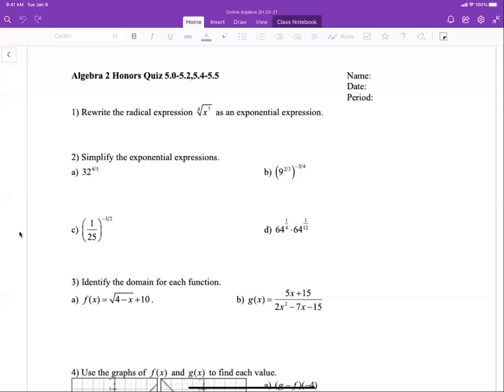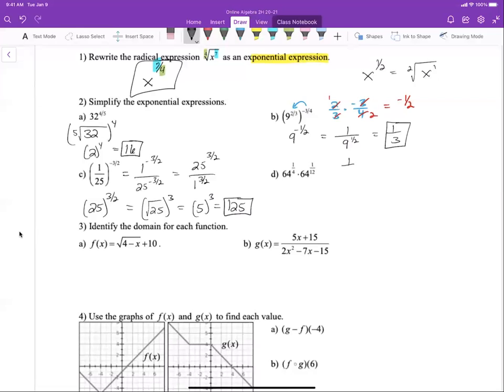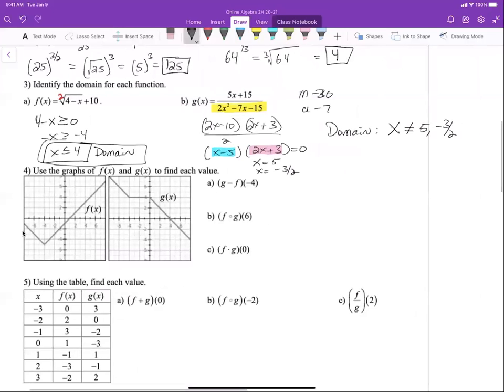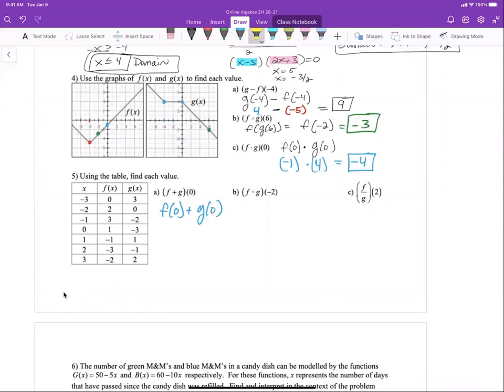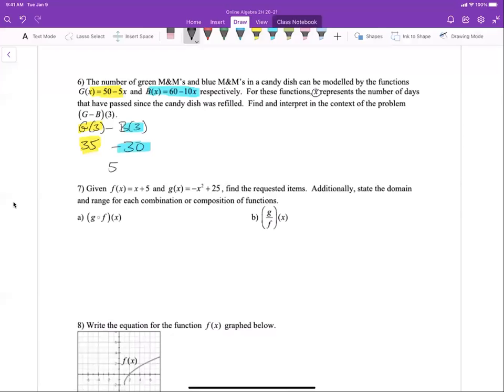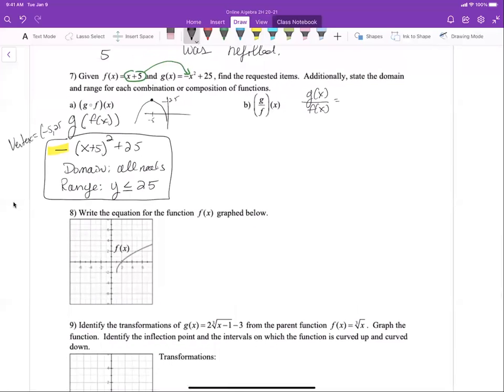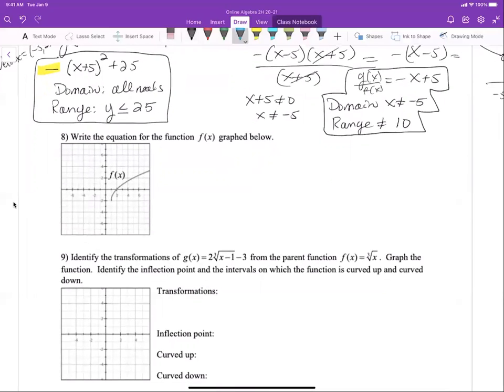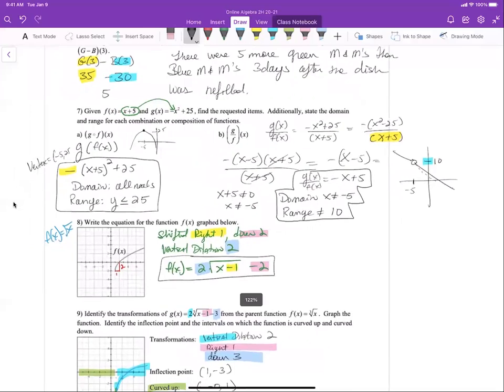Lecture Quiz 5.0-5.2,5.4-5.5